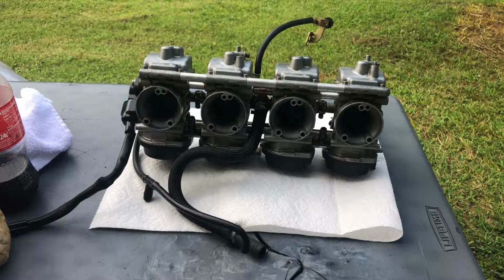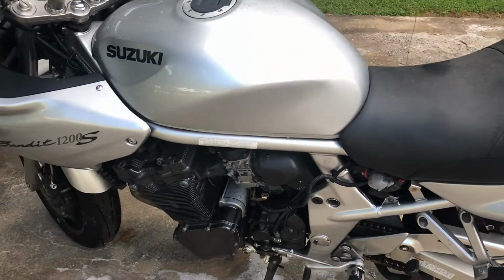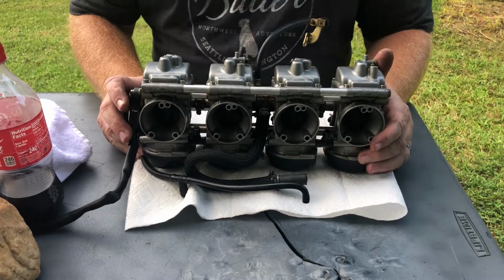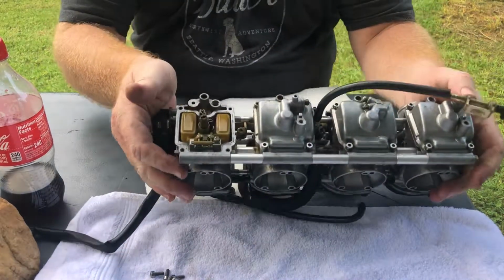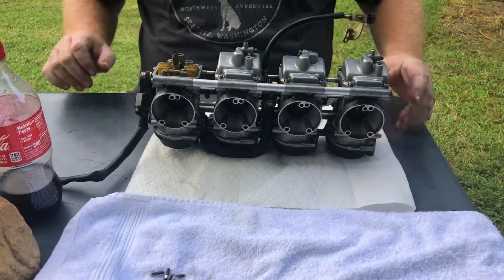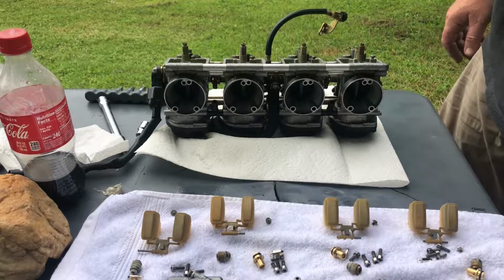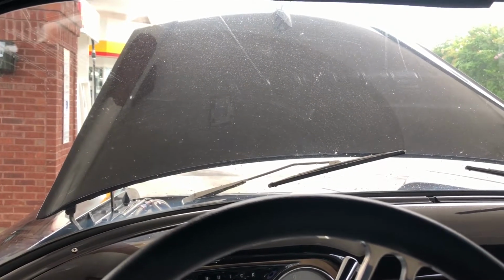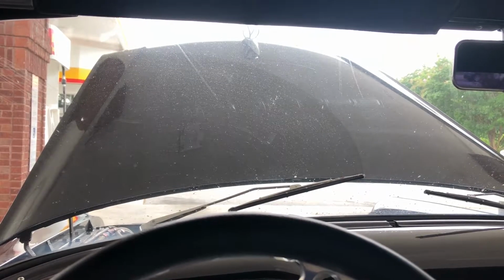1955 Buick Hot Rod and Motorcycle work S1E6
This week we do some carburetor work on the Suzuki Bandit, and AC repairs to Revca the 1955 Buick Special. We also stay at the R Ranch in Dahlonega GA for some time away from the hustle and bustle of home.